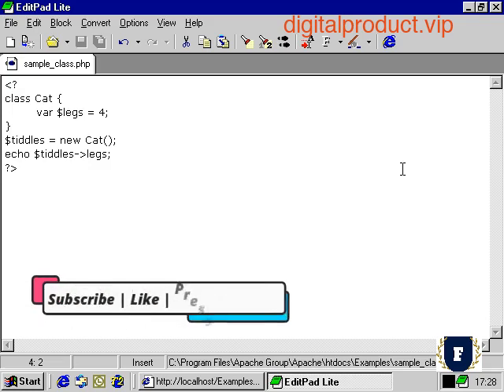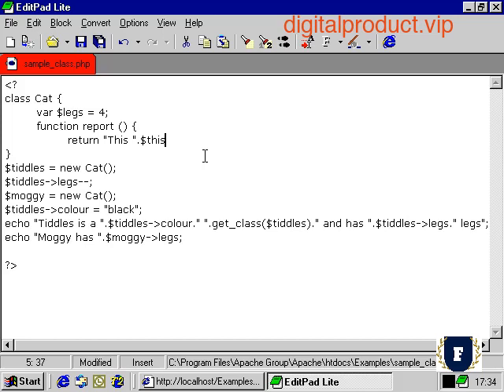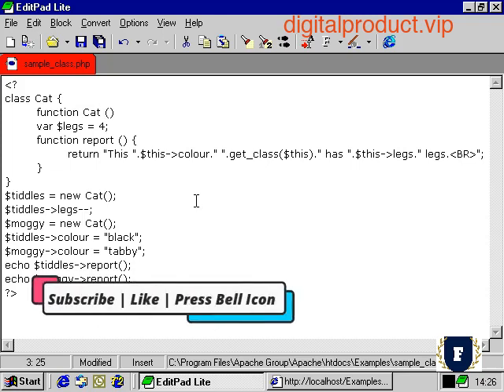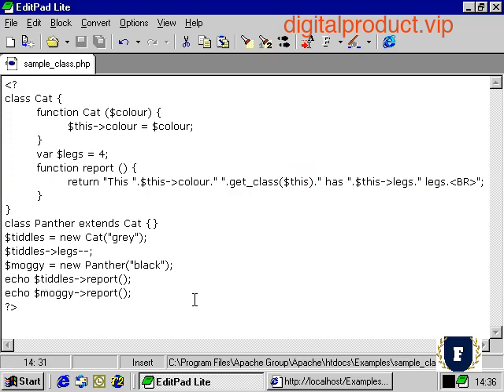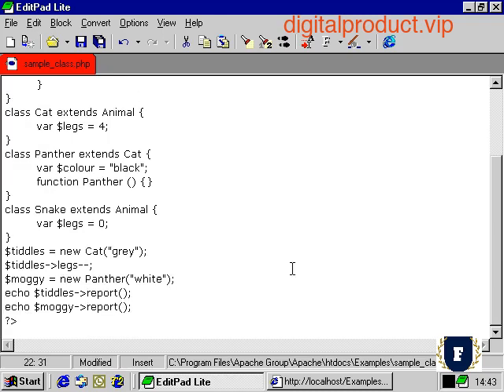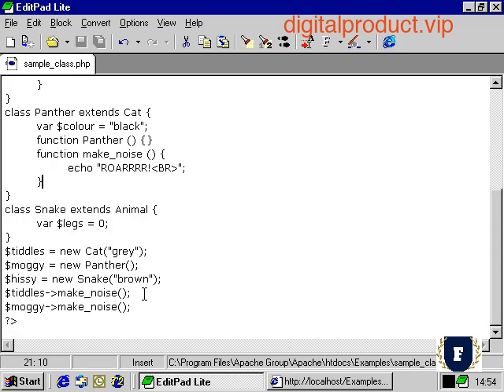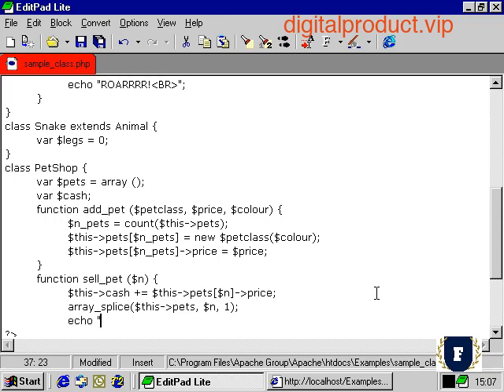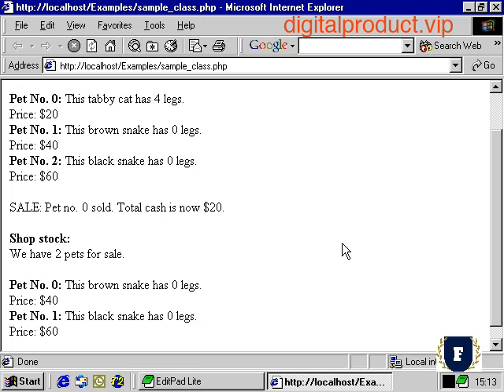8 functions in php and more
In this video you will learn about functions and much more so please  subscribe now and press the bill icon so that you will not miss any paid web programming full courses all just for free.
Your support is just free